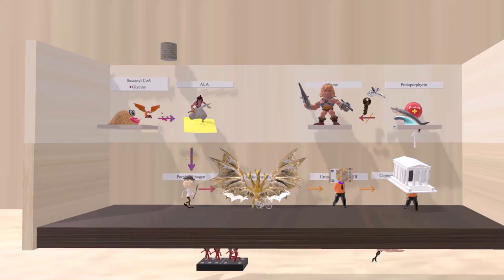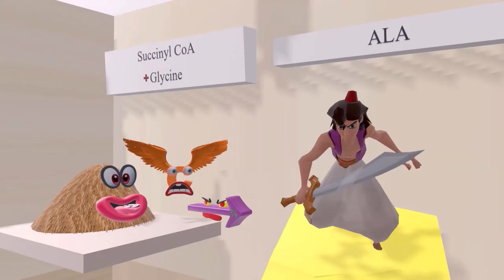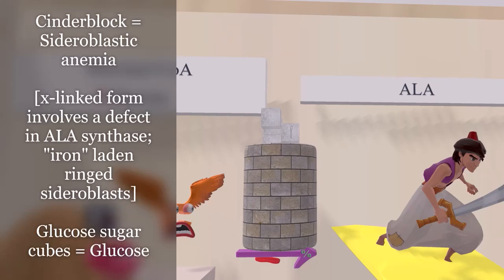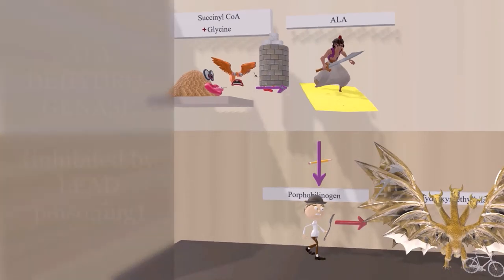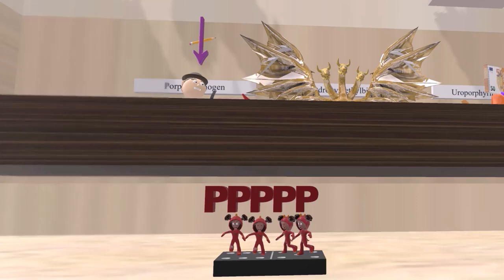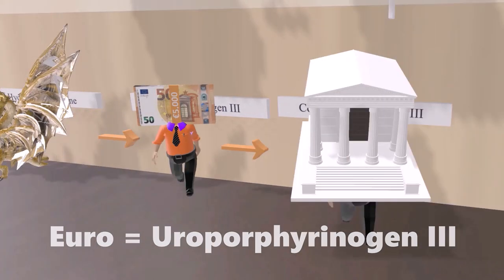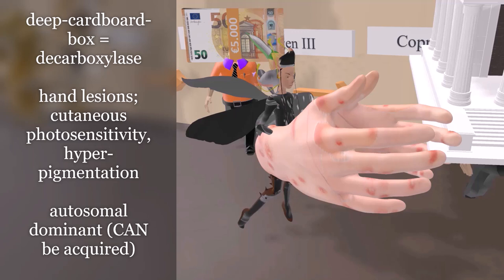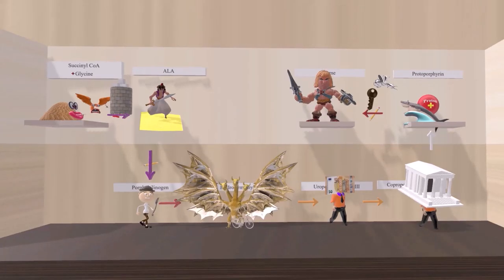Heme Synthesis (Mnemonic for the USMLE)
Learn heme synthesis in an extremely fun and memorable way!